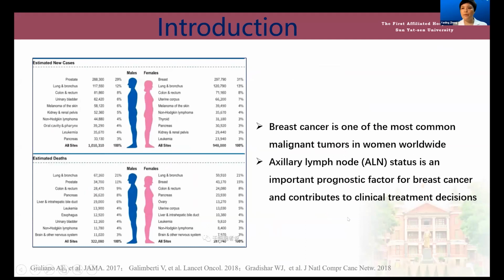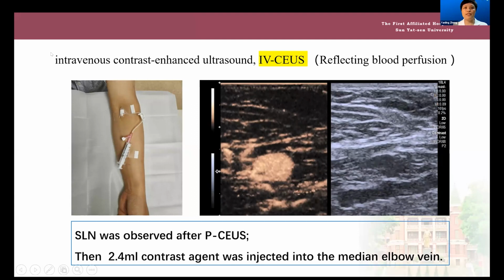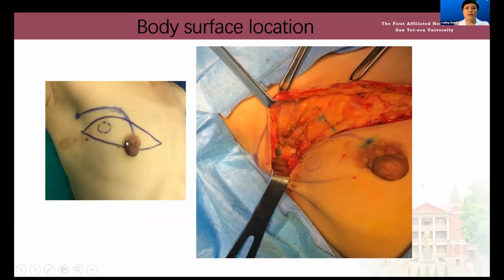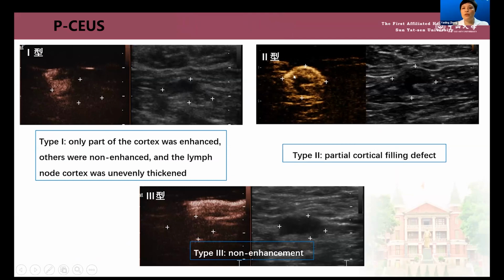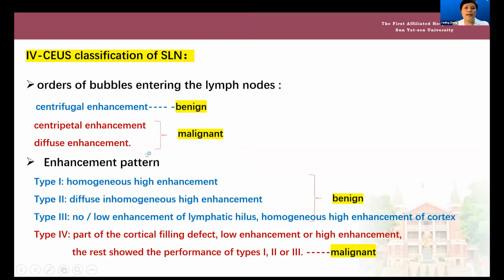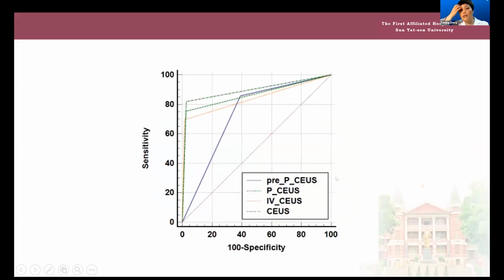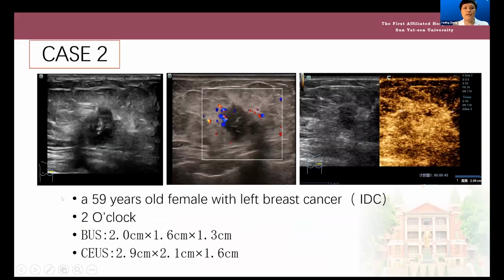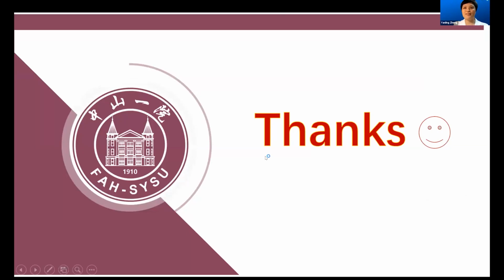2 Zheng - CEUS webinar 2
EFSUMB CEUS Webinar 2 event, 'CEUS Update on Safety and Small Parts', will take place on Wednesday 7 June 2023 at 11.00 CEST